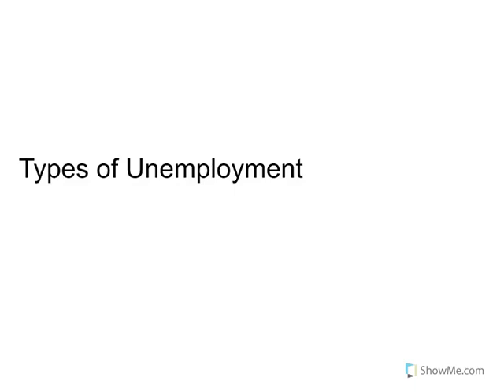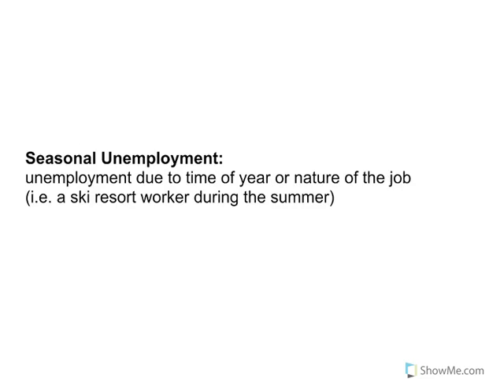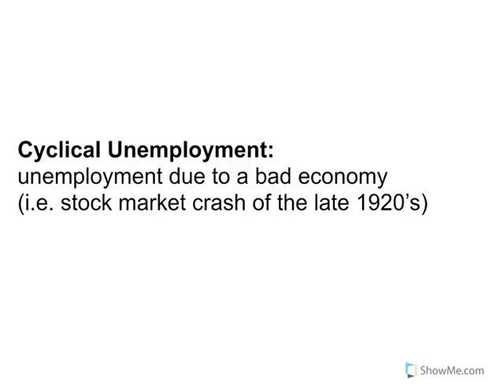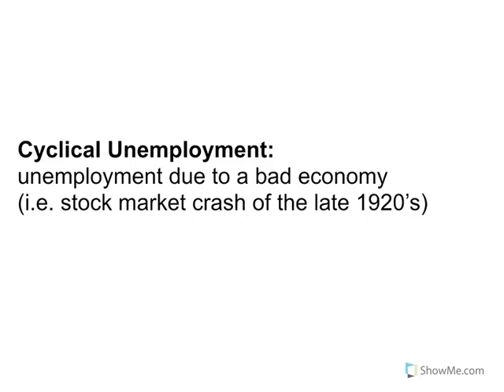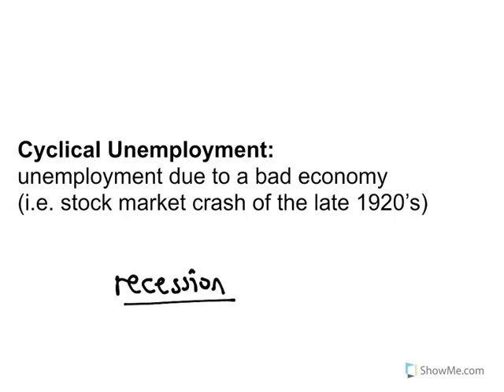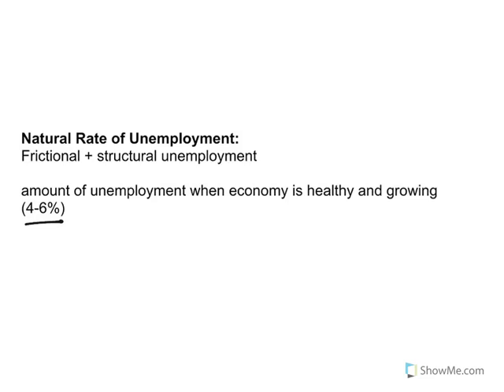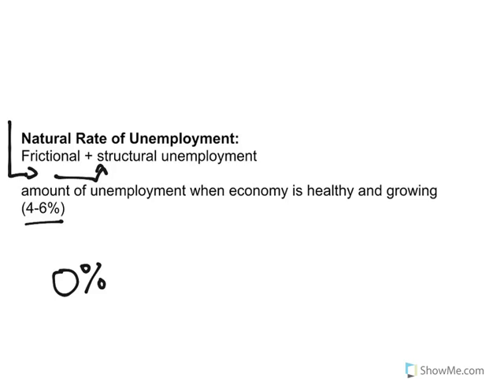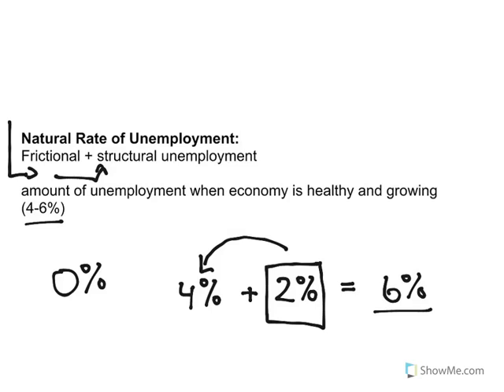Types of Unemployment